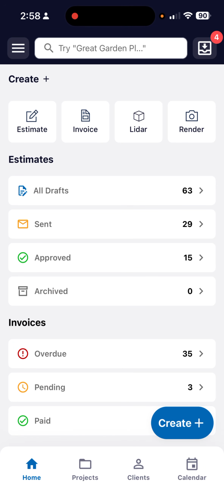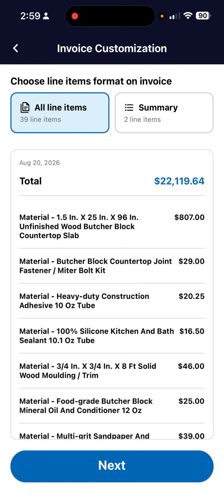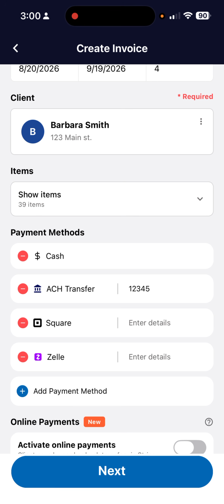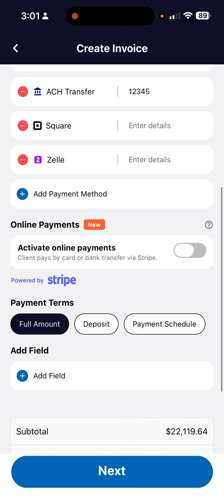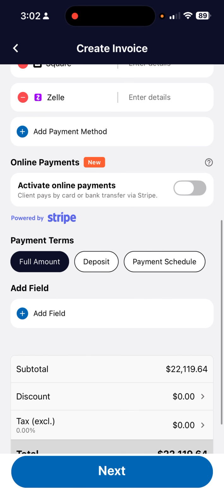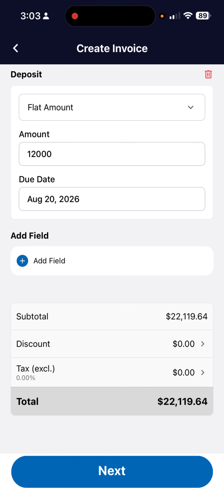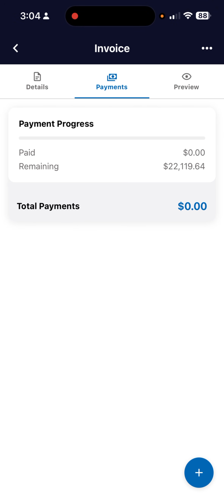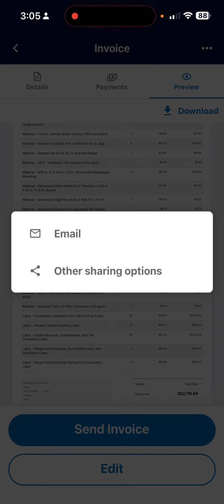How to Create an Invoice on the Cost Estimator App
Learn how to create an invoice in the SimplyWise Cost Estimator app and quickly send it to your client so you can collect payment, get started on the work, and keep your projects moving forward.

📱 In this tutorial, you’ll learn how to:

Create a new invoice in just a few taps.
Choose between a Detailed Invoice or Summary Invoice based on how much information you want to share with your client.
Review your completed invoice before sending.
Send the invoice directly to your client so they can submit payment.

🧾 Choose the invoice style that works for you:

Detailed Invoice: Provides your client with a more complete breakdown of the project, including individual line items and pricing.

Summary Invoice: Keeps things simple by providing a streamlined overview without displaying all of the individual pricing details.

💡 Tip: Choose the invoice format that best fits your project and your client’s needs. You have the flexibility to provide more detail when it’s helpful or keep the invoice simple and easy to review.

With the Cost Estimator app, you can create professional invoices, collect payments, and keep your workflow moving—all from your mobile device.